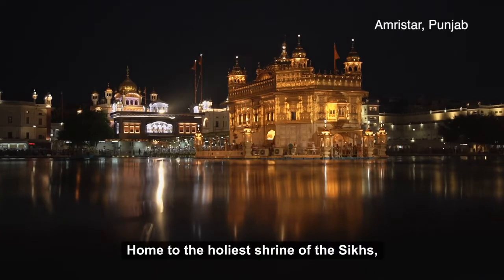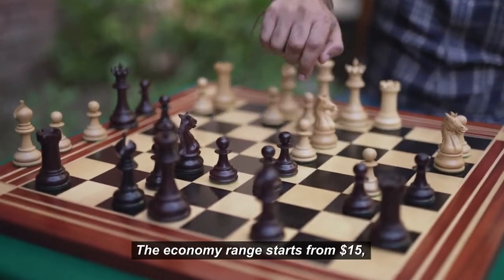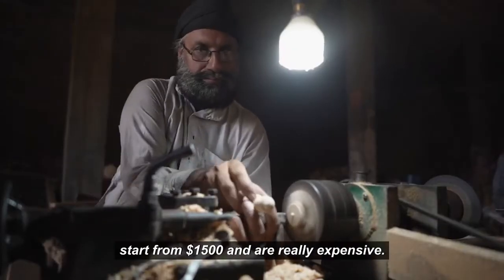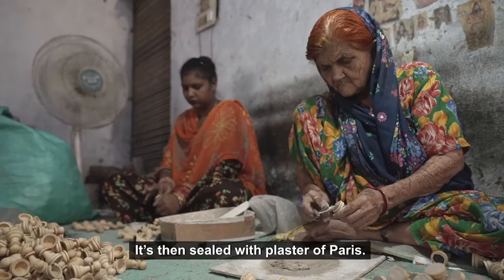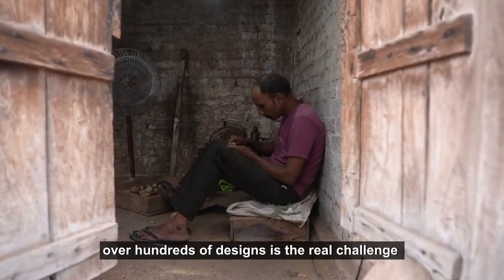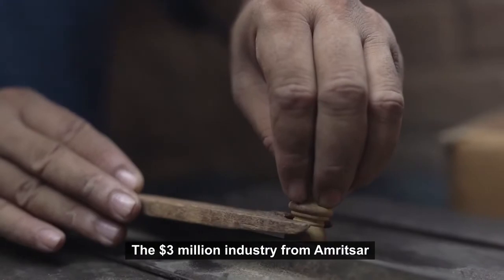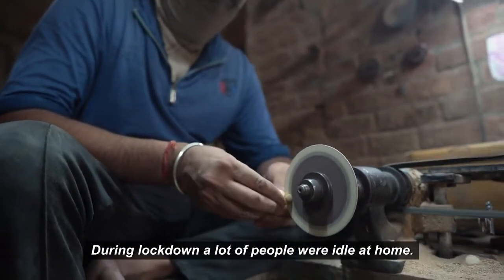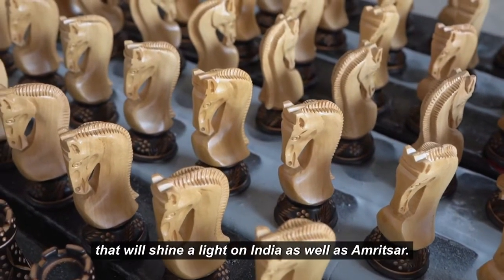Chess documentary by Asia Featured channel for producing best quality chess sets by The Chess Empire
Asia Featured channel Documentary for producing the best quality chess products and supplying worldwide by the oldest chess manufacturer from India since 1962. The Chess Empire.